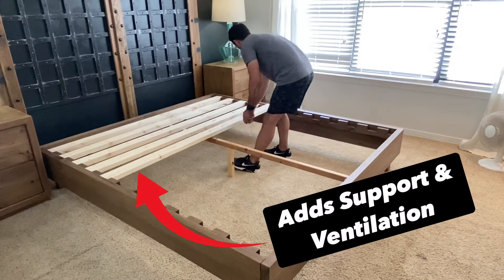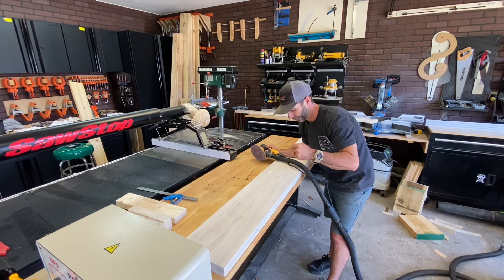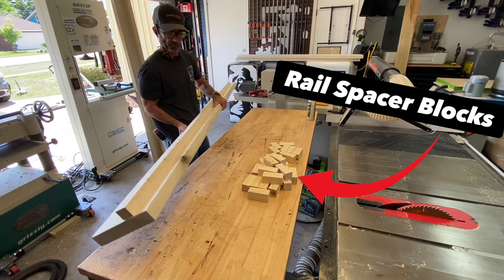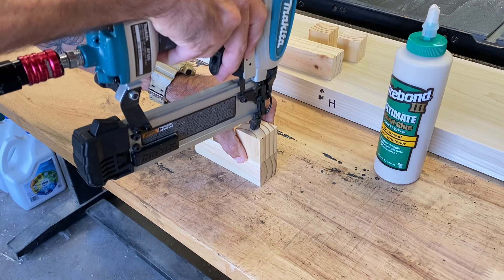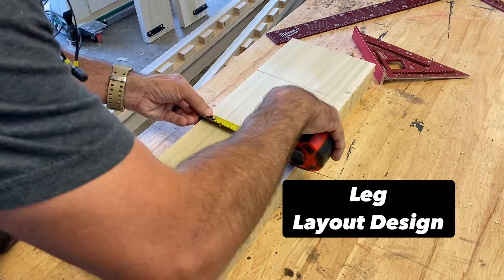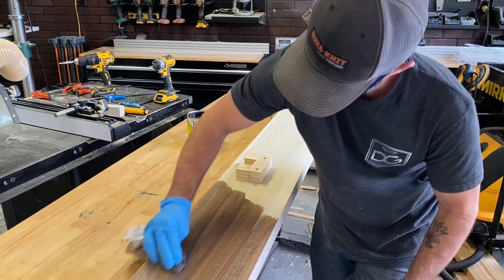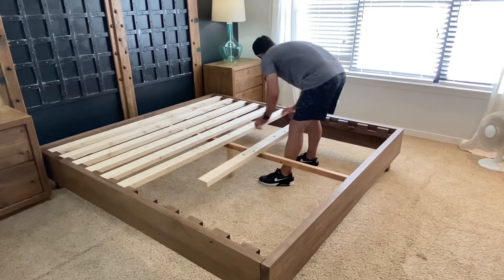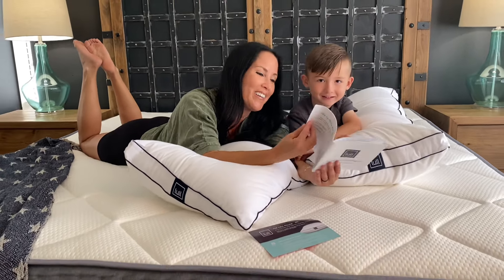Wooden Bed Design // Low Cost, High Profit // Build this Platform Bed Frame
In this video, I make a platform bed frame with a $150 worth of wood. The design is simple yet super efficient. Slats absorb body movement, maximize support and promote mattress life. Open slats keep your mattress cool and prevents the buildup of dirt and moisture. The platform design provides up to 7 inches of valuable under-bed storage space too! We bought a mattress in a box and installed in the video as bonus footage. This build is fantastic for beginner woodworkers.

Bed Frame Hardware